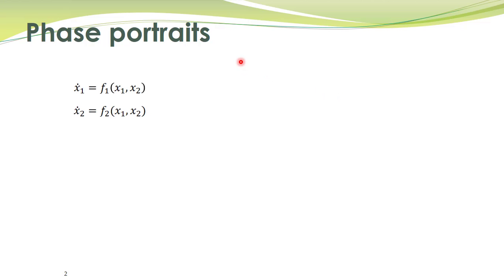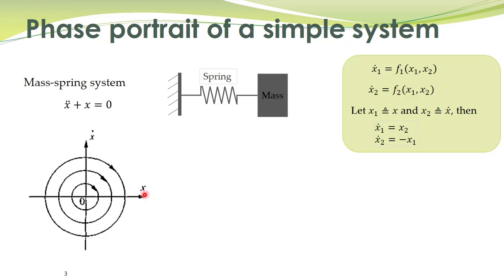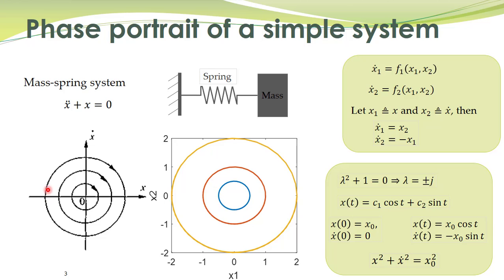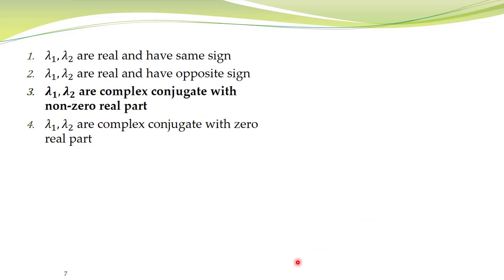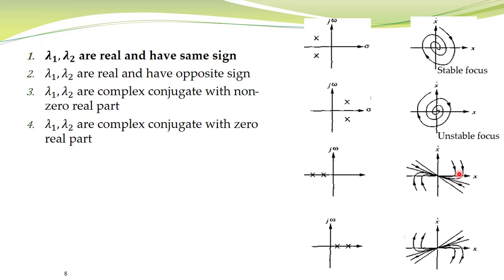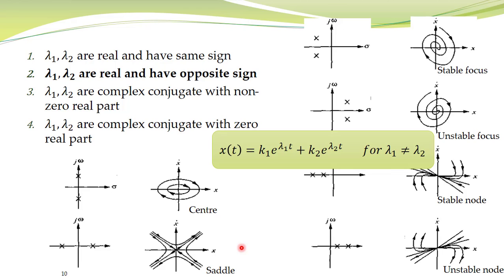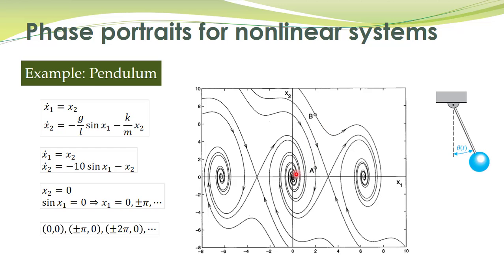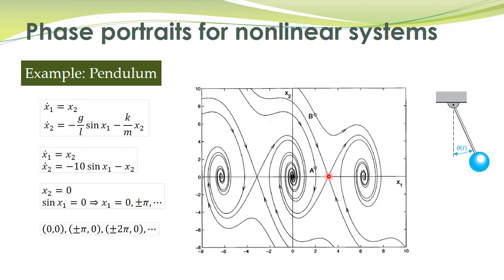NCS - 04 - Phase portraits for linear systems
Phase plane analysis is a graphical technique utilized for the analysis of second order nonlinear systems. This approach can handle both continuous and discontinuous nonlinearities.

This lecture describes the phased portraits for linear systems. The concept is then extended to nonlinear dynamic systems.